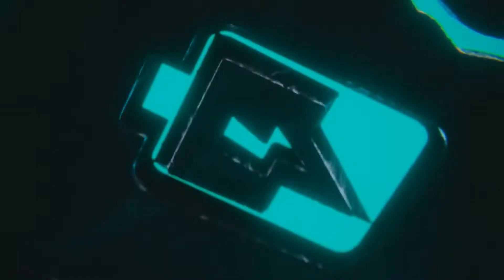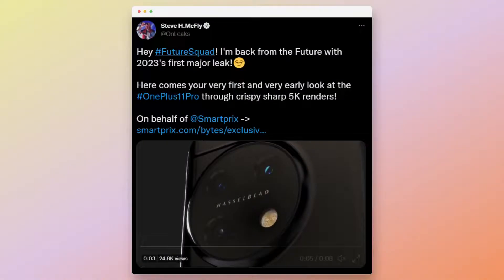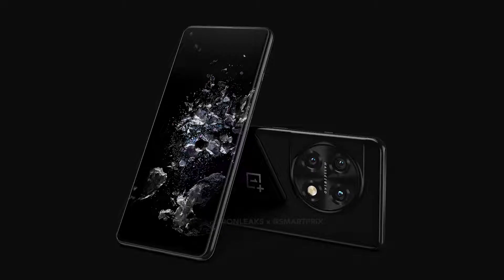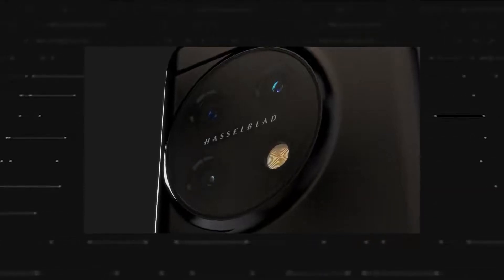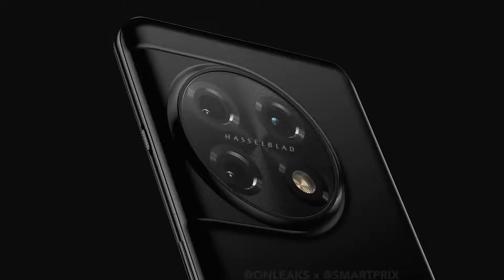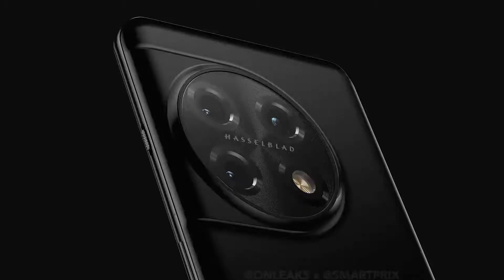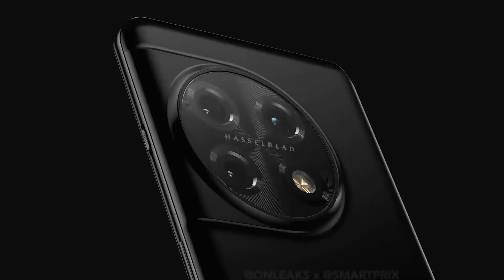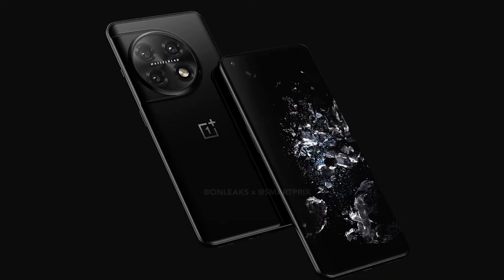OnePlus 11 Pro - OMG! First look !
Hello friends, In this video we discuss about the phone oneplus11pro his first look &impression, date, specs, price and features.

About :-  "Gyani tech 1m"  is a youtube chhanel , where you will find technological videos, New video is posted everyday :)